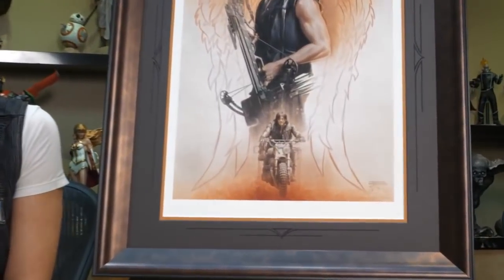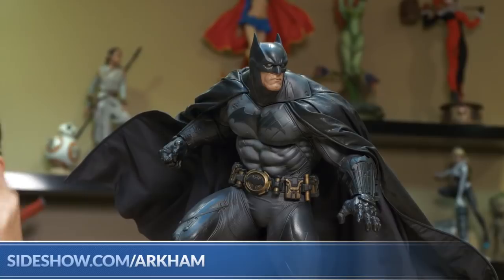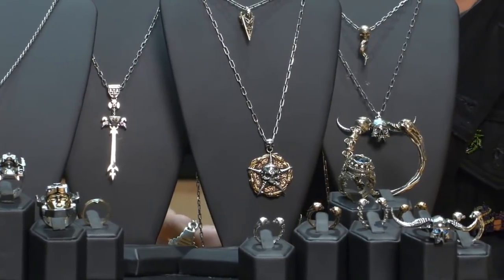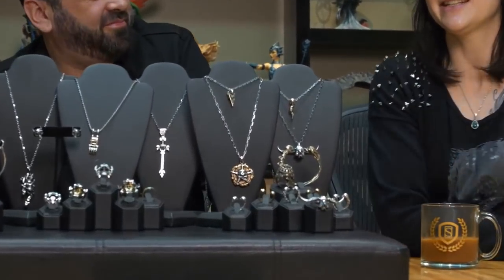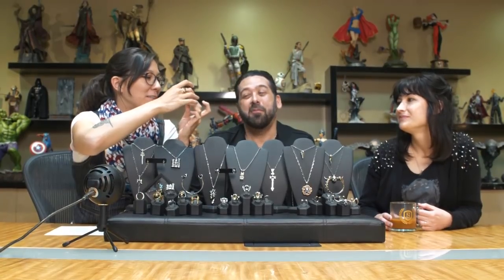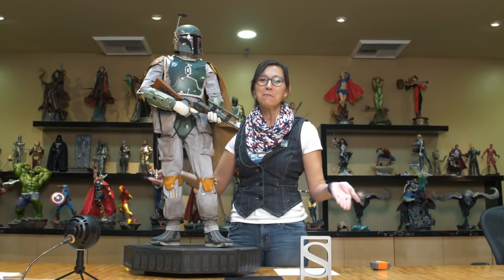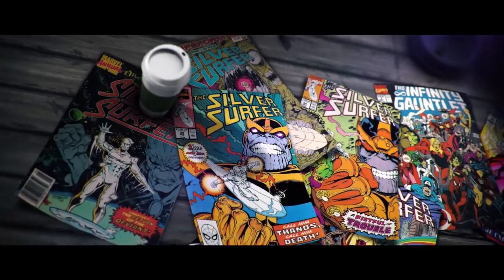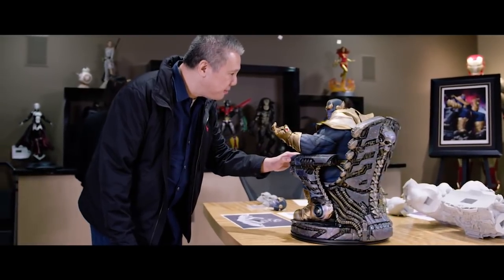Walking Dead, Batman, and Han Cholo - Sideshow Live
Today we're taking a closer look at The Drifter art print, Batman, and Special Guests Han Cholo are in house